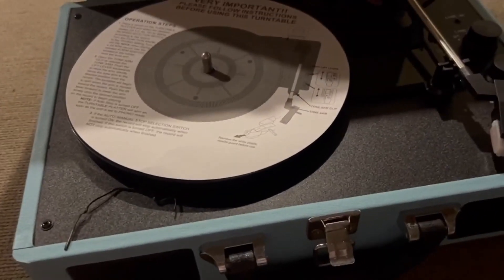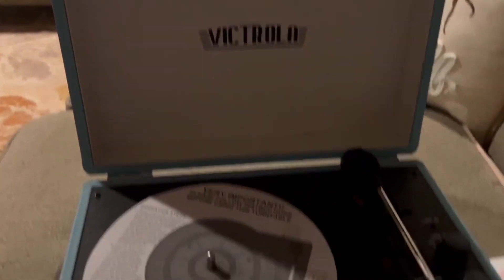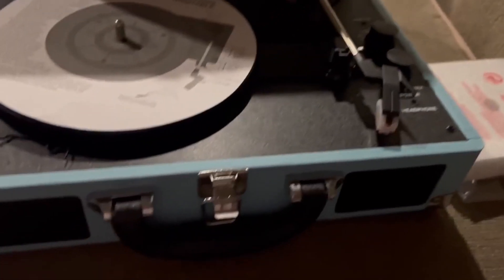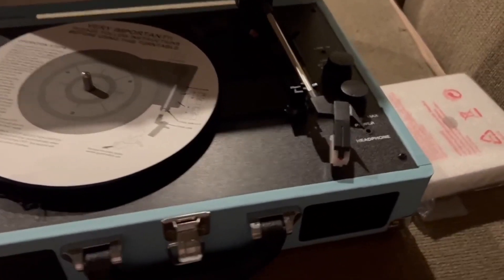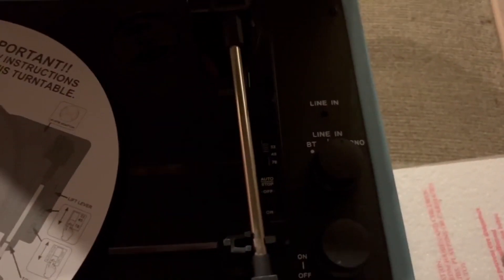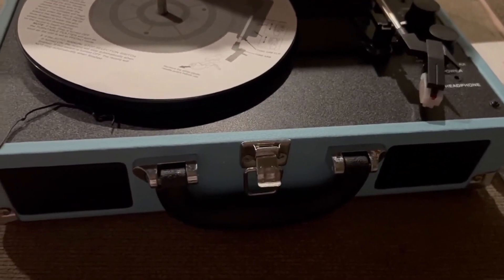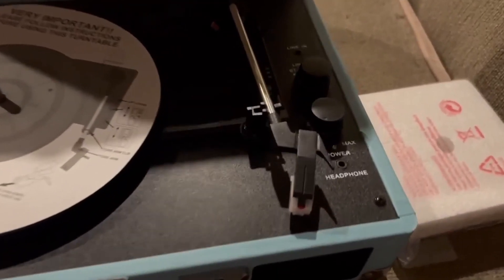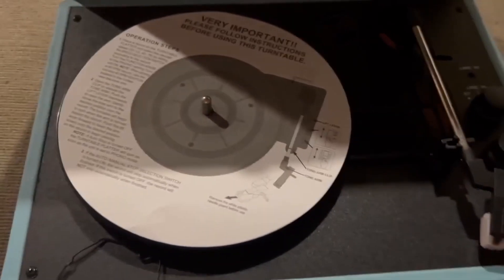Victrola Vintage 3 Speed Bluetooth Portable Suitcase Record Player Review, GREAT Record Player